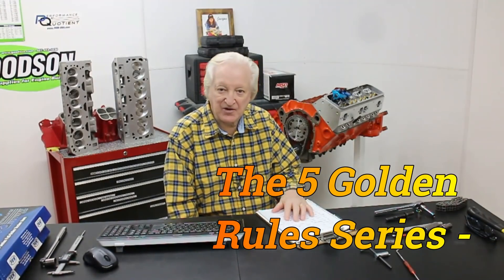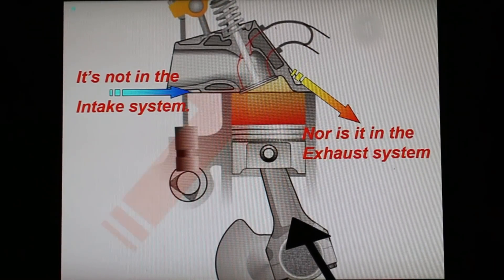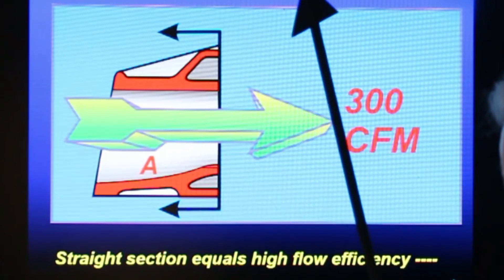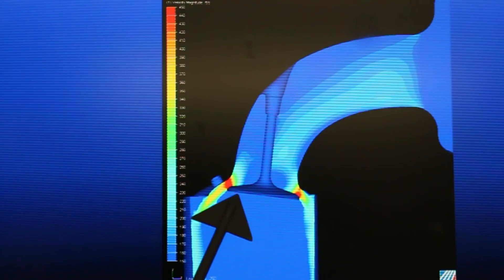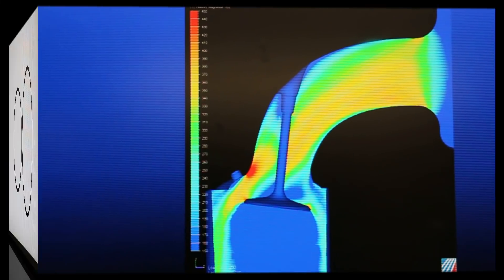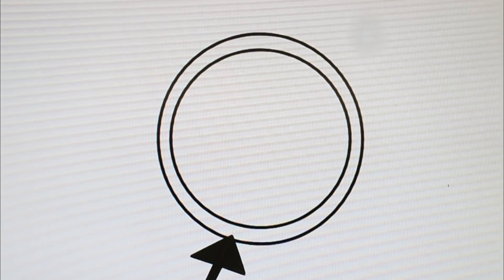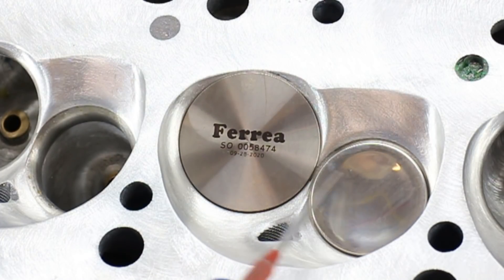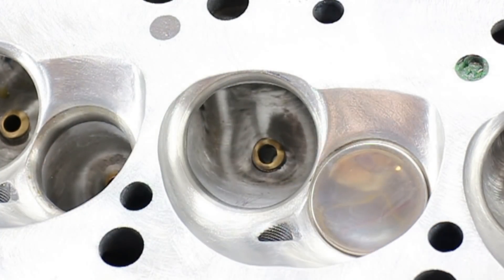David Vizard's PowerTec 10 EP 23 5 Golden porting rules #1 Identifying primary flow restrictions.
In this , episode 23, DV shows what and where the primary flow restrictions are in the engines through flow of intake and exhaust gases. Identifying and understanding such will lead to far more powerful  head porting techniques. The advanced porting shown here is based on DV's  63 years of race & championship winning strategies.